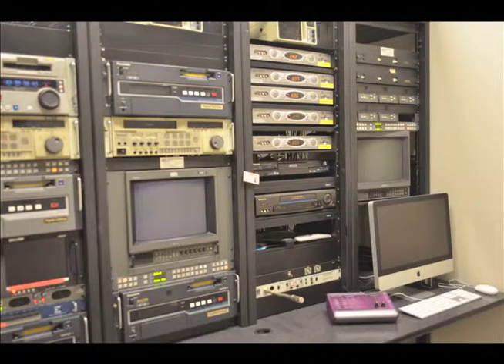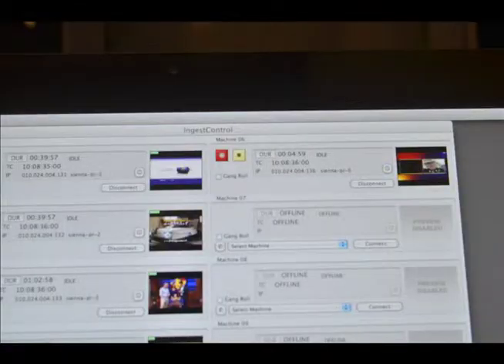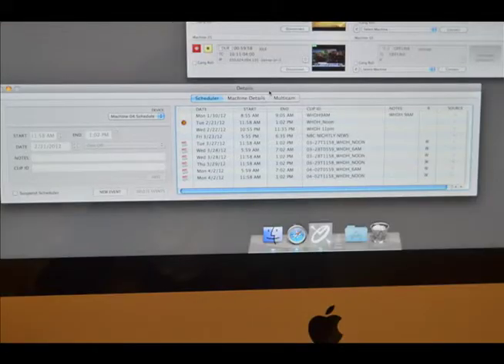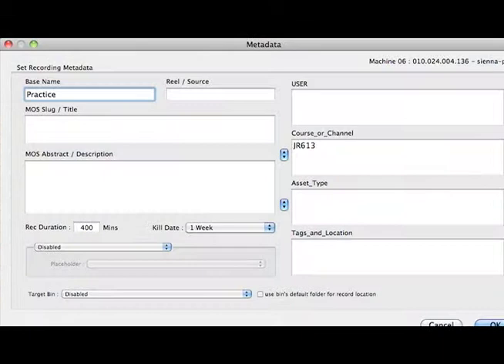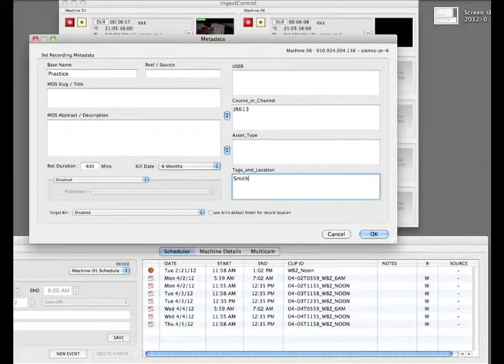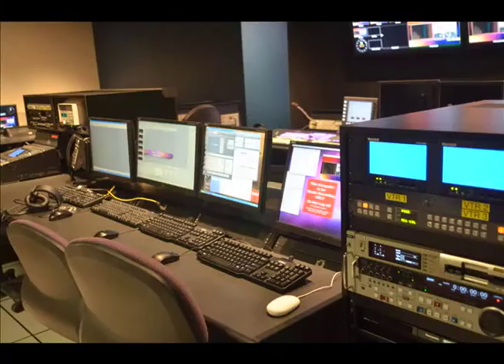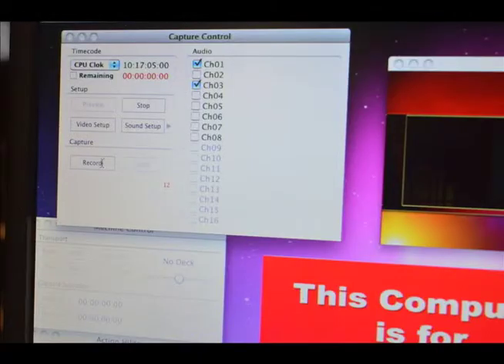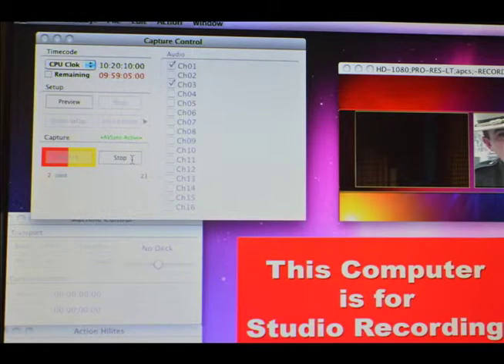Recording A Segment.mov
Recording a segment

The goal of this tutorial is to record your newscast.

You will need a control room and a MAC with SIENNA software for recording.

First, go to room 620.

Second, go to the MAC in this room.

Dialogue boxes should be open.

If not, go to the bottom of the screen and click on the grey box.

A dialogue screen with a lot of screens will come up.

Find Machine 6, keep "Gang Roll" unchecked for this machine.

Next, find the "Details Window" under the previous dialogue box.

Make sure you are on Machine 6.

If you are indeed on Machine 6, you will see whatever the control room is seeing on the program window.

Click on the Record button.

A new dialogue box will appear.

Under course, select your course number.

For tags type in the producer's name...

In "Record Duration" put in the amount of time you'll film in the studio. Make sure to go back to the room and hit "stop" once you're finished.

Once Rm 620 is set up go into the control room to the first MAC on the left.

Hit the "Start Recording" button on the tool bar.

A dialogue box will appear.

Give the item you're recording a name you can find in SIENNA.

Hit record.

Hit stop recording once you're finished.

Summary:

You've just learned how to record a news segment with SIENNA.

You learned how to set-up the multi-purpose room for recording.

You learned how to start recording in the control room.

You also learned how to stop recording.

Make sure to visit e-c-journo-dot-com slash d-i-y-journo for more tutorials.